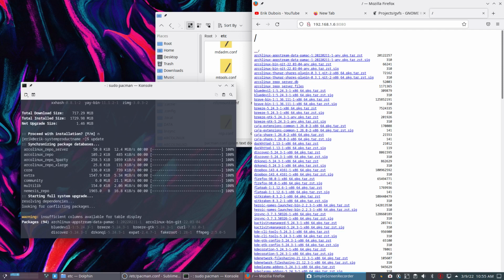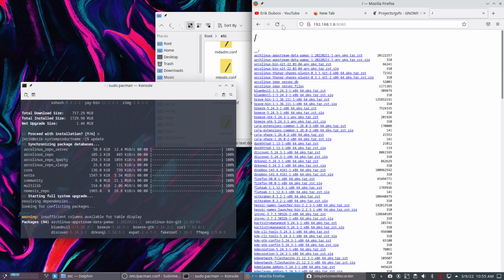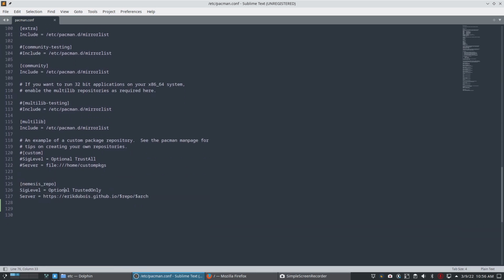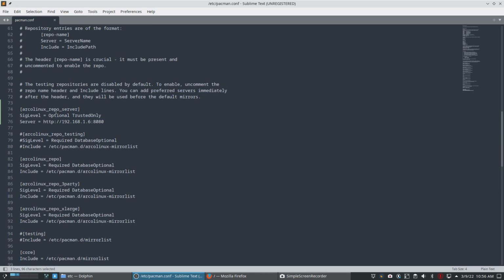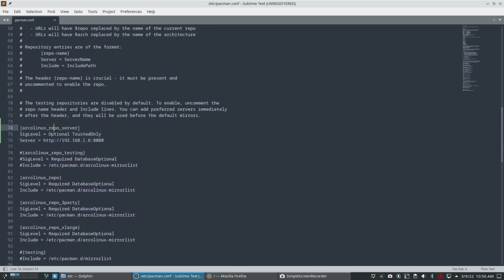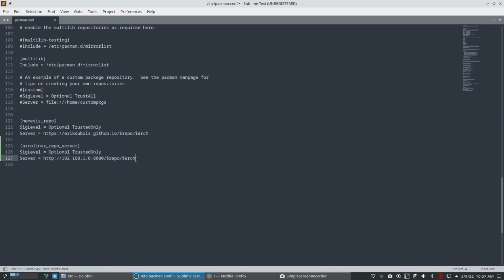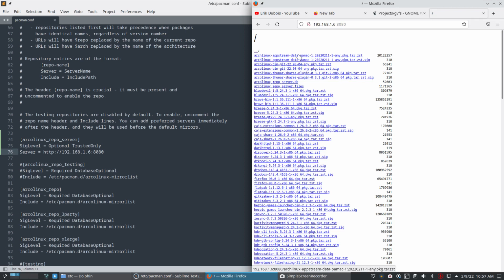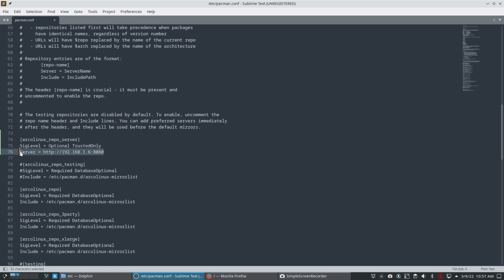ArcoLinux : 2710 Self host your Arch Repository locally - download once and distribute to all 2/2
Just for fun - will not be implemented